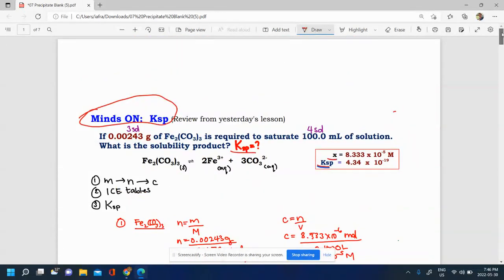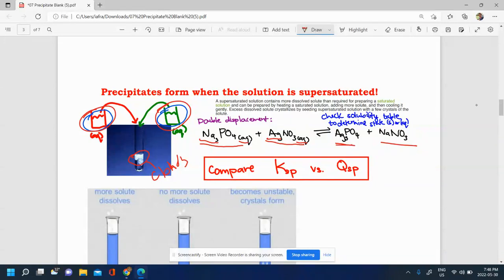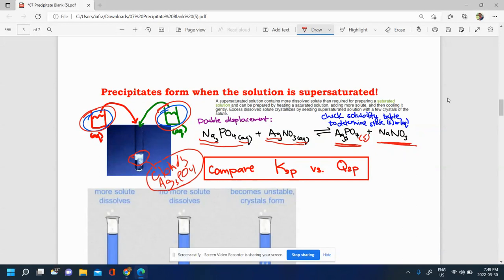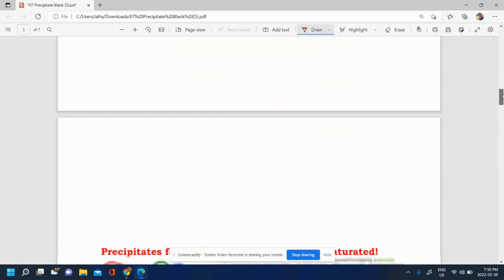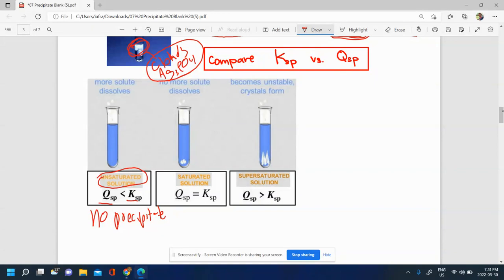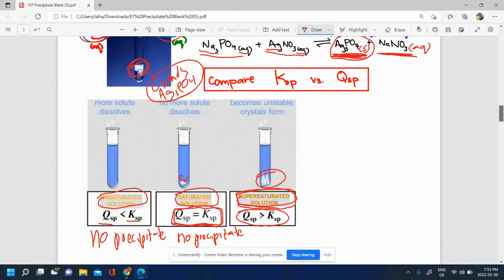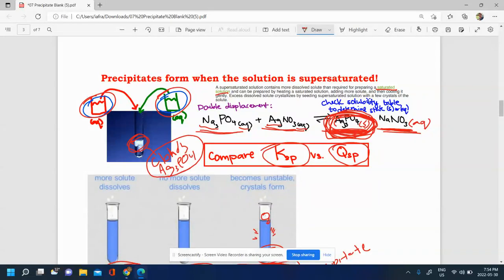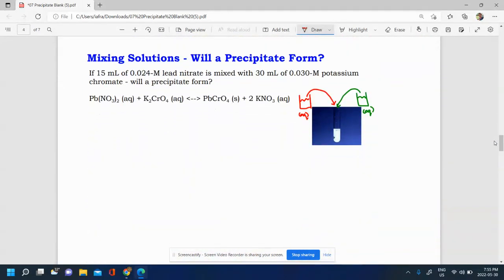Qsp vs Ksp Part 1: Degrees of saturation and Qsp